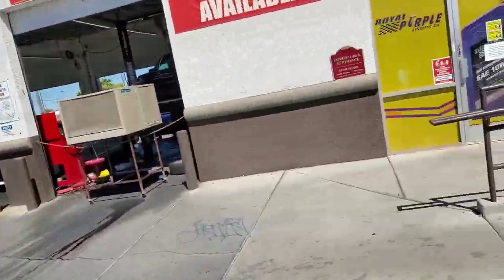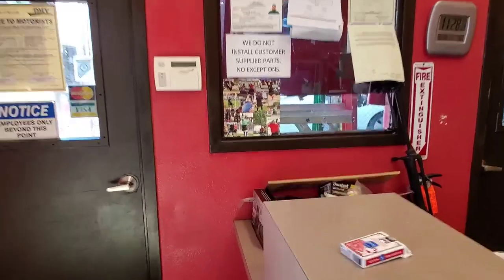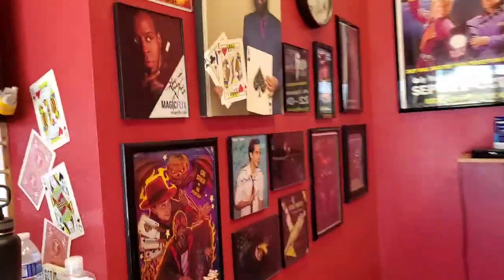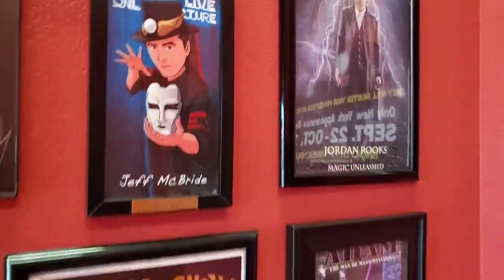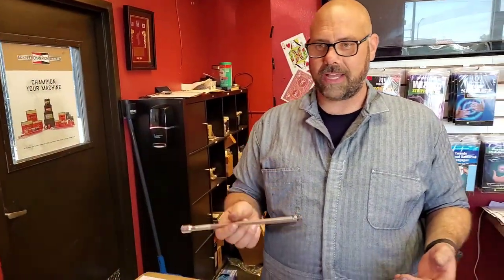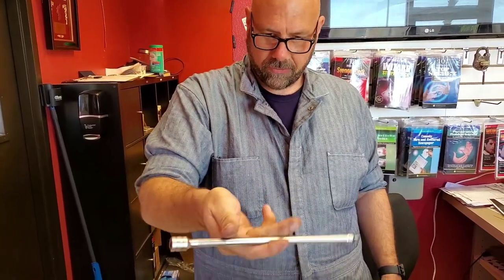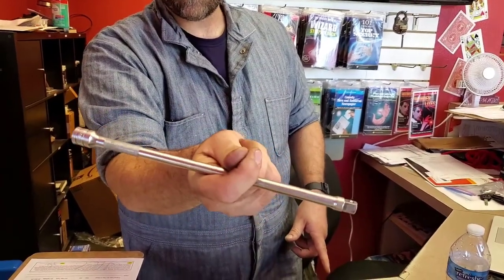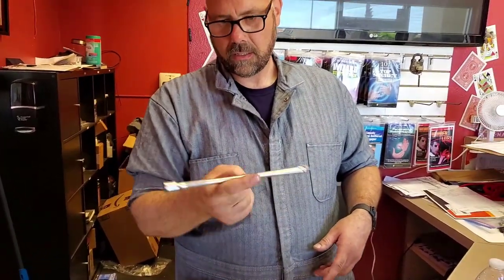Magic Wand Spin Flourish Tutorial & The Magic Mechanic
Jeff Lockett AKA The Magic Mechanic teaches you a Magic Wand spin Flourish tutorial with two variations. Jeff will incorporate his wand spin flourish into his new cups and balls magic routine with oil filters. Jeff uses a 3/8 extension as his Magic Wand.

The cloud drop Card flourish is something I've been playing with lately. It's great for getting people's attention with the sound and catching their eye. lol

Video Guide:
0:00 Intro To The Magic Mechanic
1:12 Basic Wand Spin Tutorials
1:33 The Thumb Spin Tutorial
2:02 Wand Ball Vanish
2:18 Cloud Drop Card Flourish
2:37 Singing On Venice Beach
3:08 Governor Swollen Pecker
3:52 True Story
5:37 Subscribe

The Magic Mechanics Garage:
Express Lube & Auto Repair

     The Las Vegas Magic Club meets up every Wednesday at Tommy Rockers from 8:00 p.m. to midnight on Dean Martin and Flamingo. The Las Vegas Magic Club was started back in 1965 by Gary Darwin.